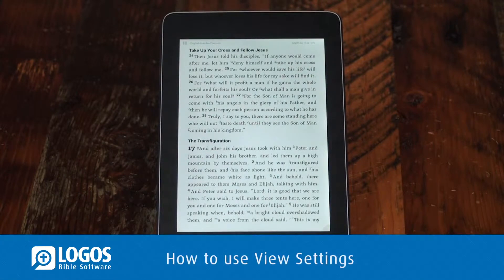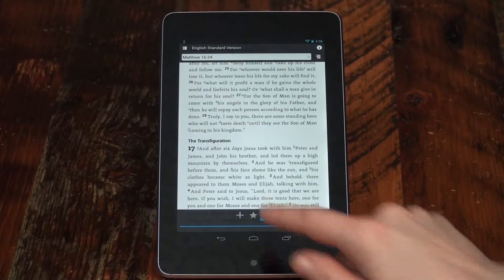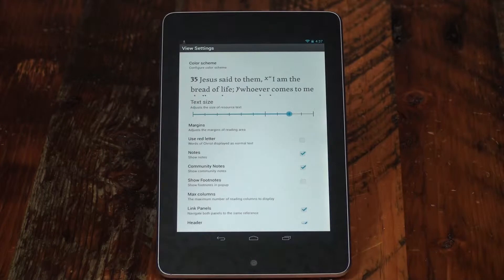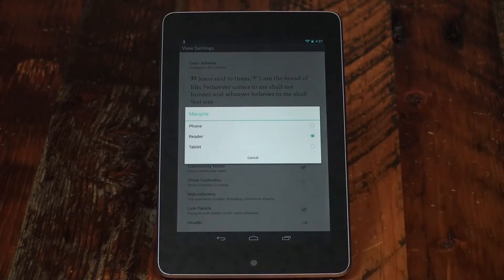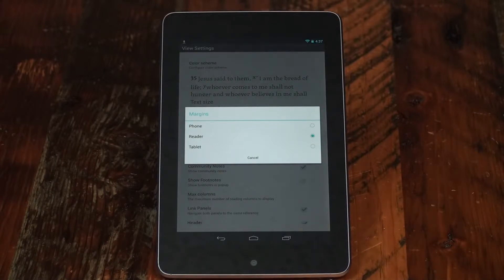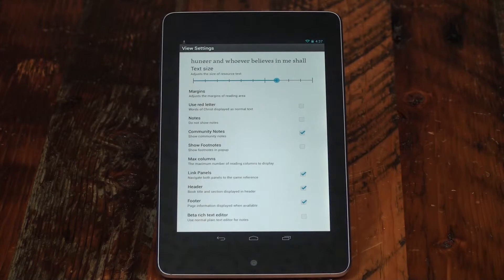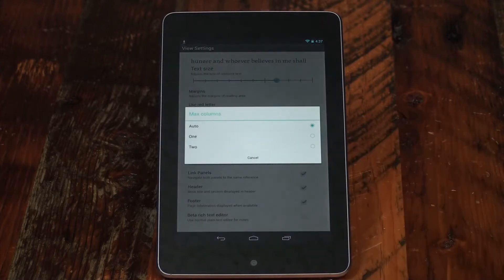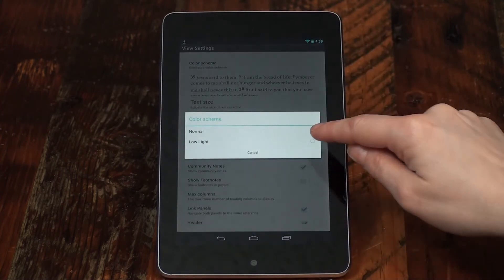How to Use View Settings | Logos Bible App for Android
Logos Bible Software is the leading provider of multilingual tools and resources for Bible study on Mac, Windows and mobile devices. Logos has served pastors, scholars and everyone who wants to study the Bible since 1992, partnering with 150 publishers to offer more than 32,000 Christian ebooks to users in 210 countries.